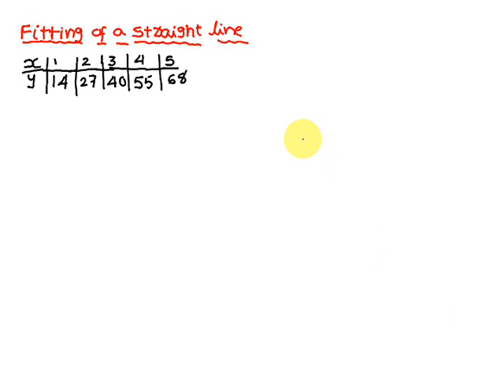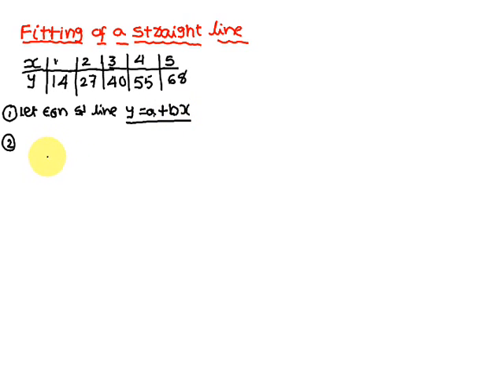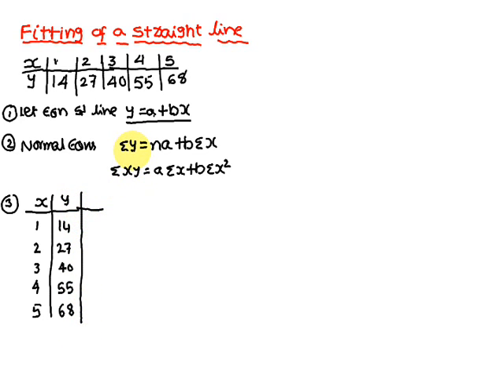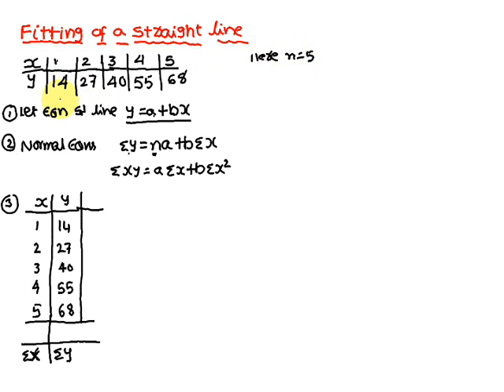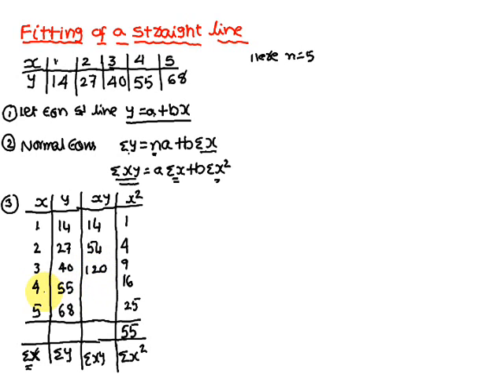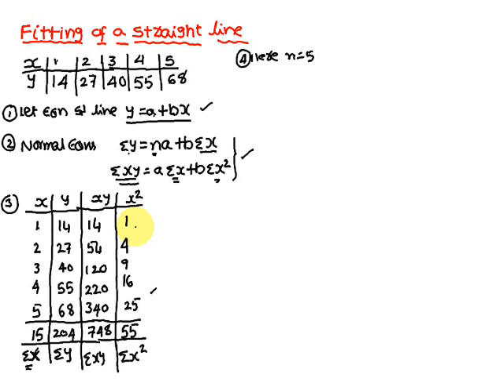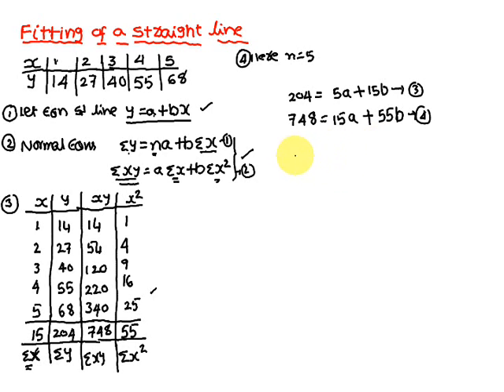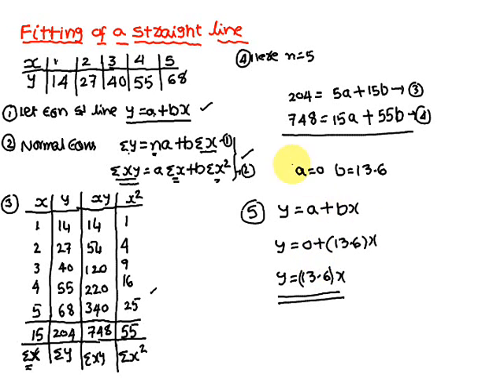Curve Fitting: Straight line(Method of least squares)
This video explains you the basic idea of curve fitting of a straight line